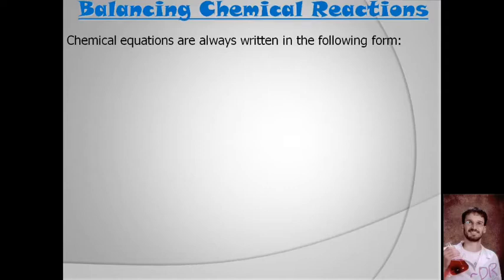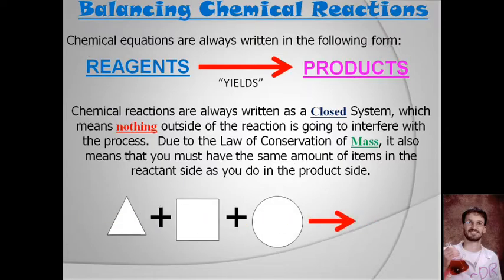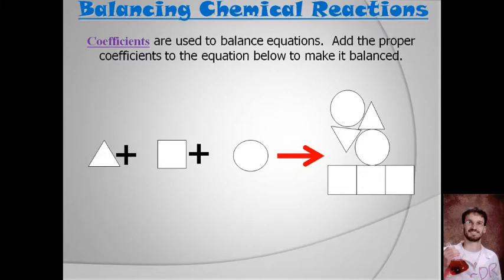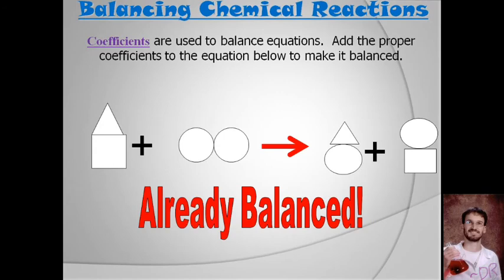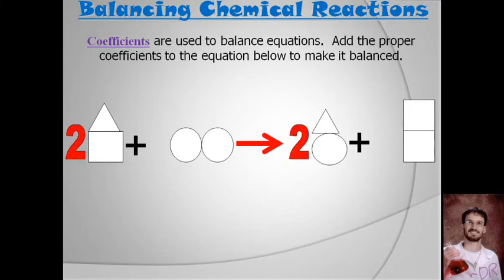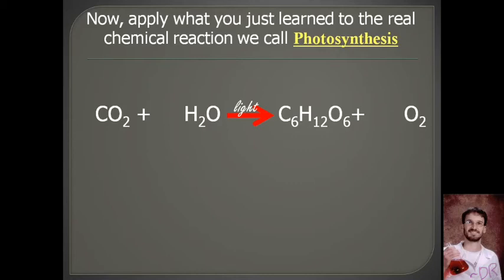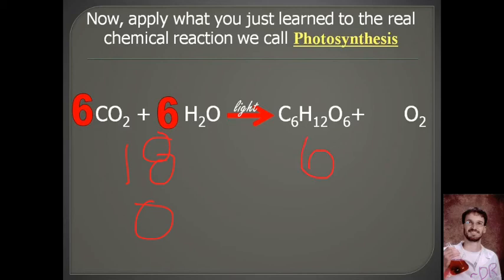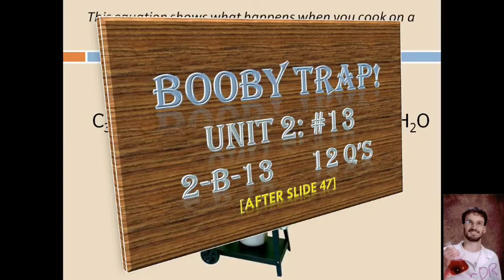unit 2 note video #13 (12 mins)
This is the 13th note video is the Chemistry Unit.  This video is on balancing chemical equations.  After you watch the video, answer the Exit Ticket questions